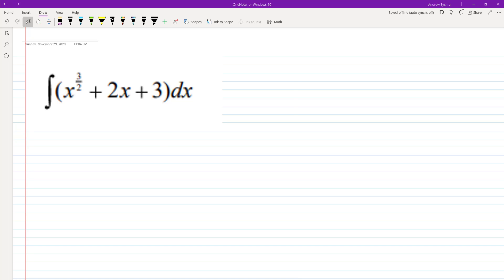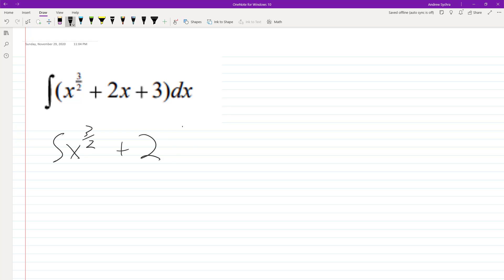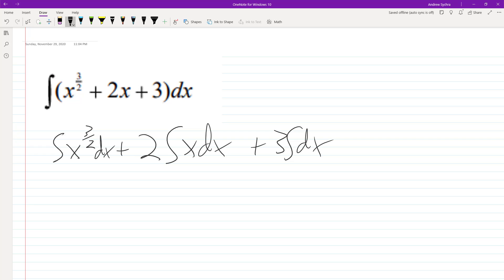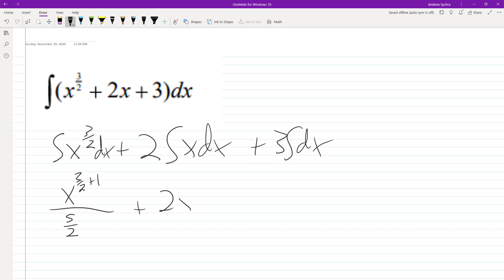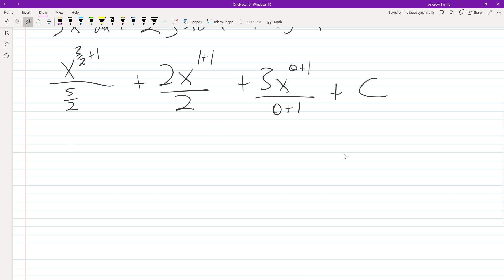find the indefinite integral of x^3/2 + 2x + 3 dx